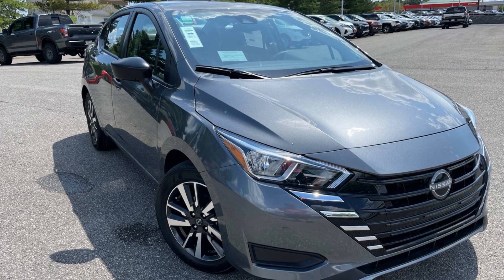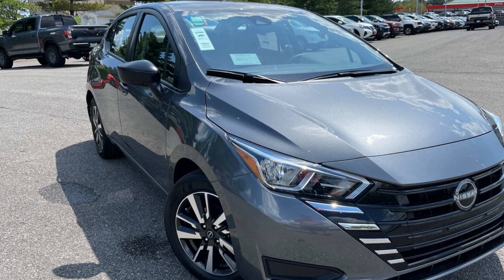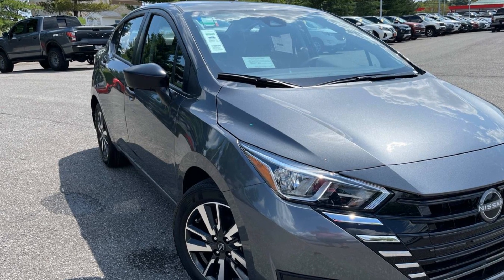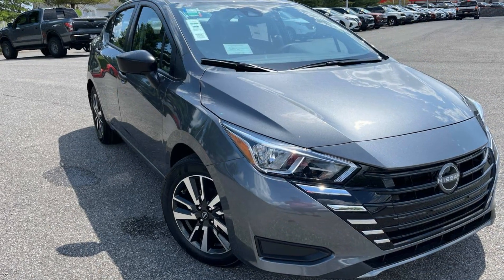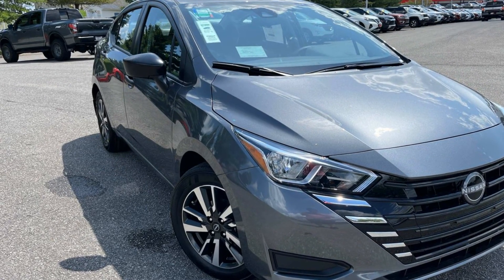2024 Nissan Versa S Nashville, Clarksville, Murfreesboro, Cookeville, Dickson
Victory Nissan of Dickson is located at 2219 TN-46, Dickson, TN 37055 and can be reached by phone via . We are your top choice when it comes to New and Pre-Owned Nissan vehicles in Nashville, Clarksville, Murfreesboro, Cookeville, Dickson, Tennessee.

2024 Nissan Versa S 3N1CN8DV9RL917251 Video

With our large New Nissan Inventory, we have the perfect new car, truck or SUV to fit your needs!

In the market for a brand new Nissan? Take a look at our New Vehicle Specials to find a great model to take home at a special price

With our large Pre-Owned Inventory, we have the vehicle you’re looking for!

Thank you for considering Victory Nissan of Dickson as your premier Tennessee Nissan dealer. We look forward to helping you with all your new car needs and hope to see you soon!